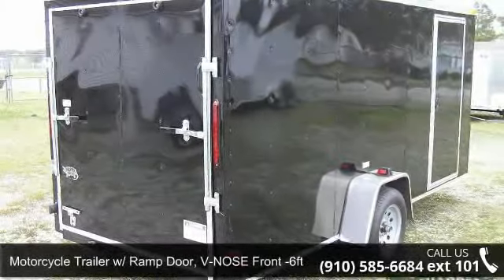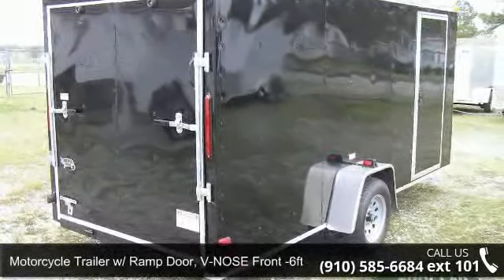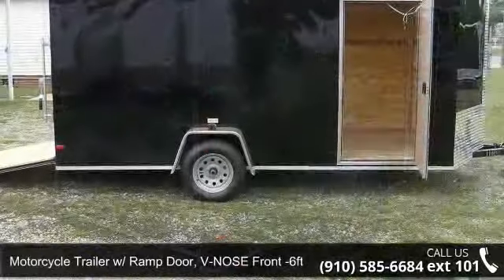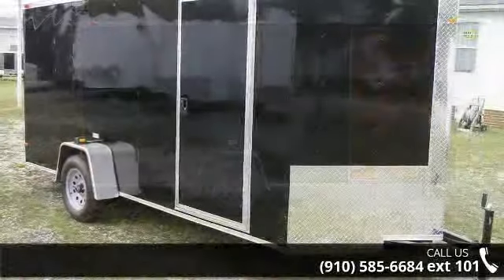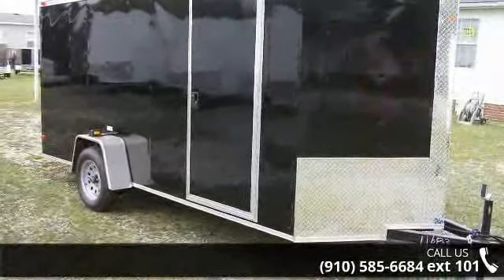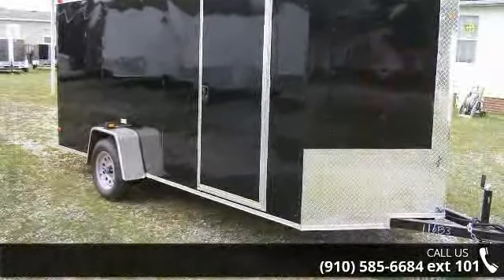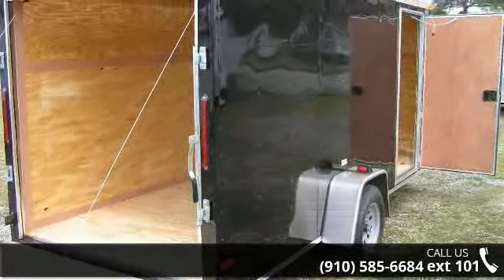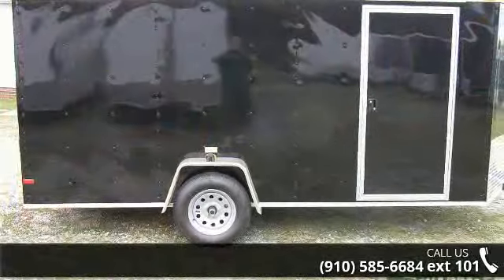Motorcycle Trailer w/ Ramp Door, V-NOSE Front -6ft x 14f...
Great for storing and moving stuff!Motorcycle Trailer w/ Ramp Door, V-NOSE Front -6ft x 14ft New trailersFayetteville location price for this trailer is ONLY $2613Factory location Retail Price of this trailer (factory in GA for factory pick ups) is ONLY $2277CALL for pricing information as additional fees and/or taxes may apply to the above trailer prices, depending on where you pick up trailer!Financing may be available for you on this trailer! Contact us for specific details!non-powered roof vent, ST205/75/15 bias tires, .024 aluminum exterior (Black), V-nose front Offers more space and reduces wind drag when driving, 3/8" grade A plywood side walls, single 2990 lbs leaf spring axle with 4 inch drop for easier loading, weighs about 1,400lbs when empty, 32 inch premanufactured RV style side door with flush lockPerfect sized trailer for maintenance trailer, go-kart hauler, BMX trailer, lawn care ... read more